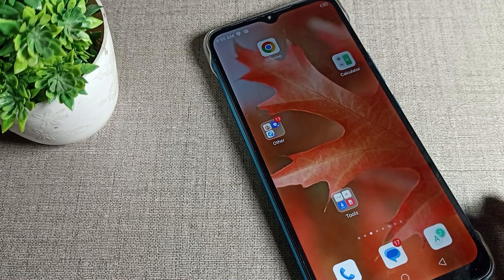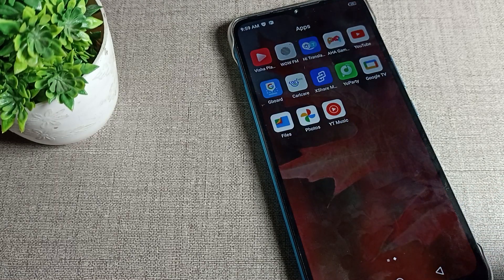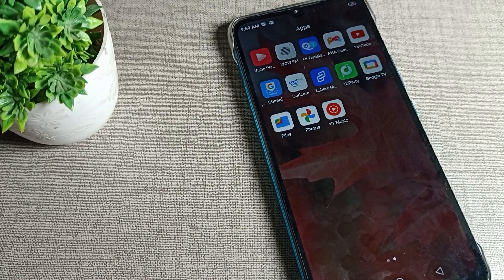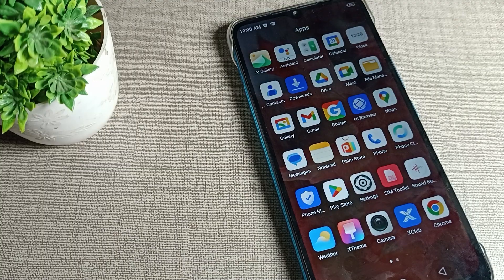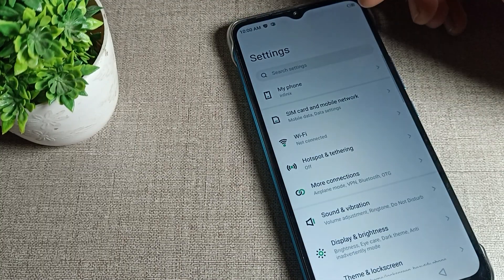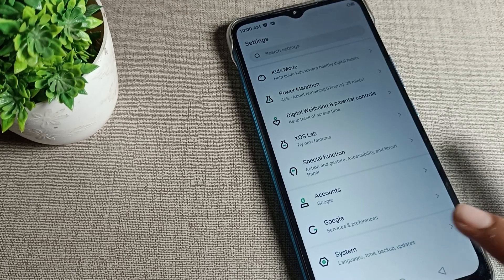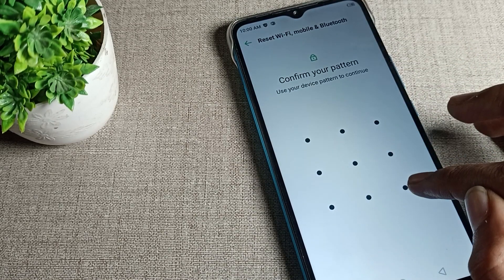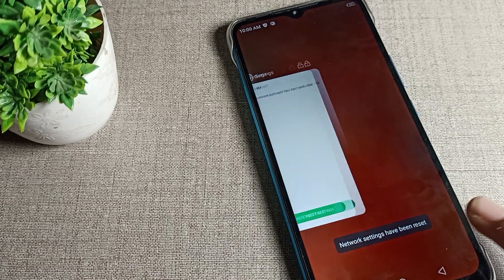How to solve internet network problem in infinix hot 12, Internet network problem solved